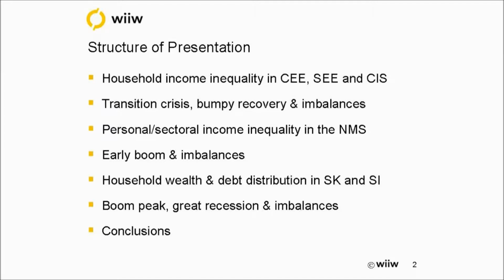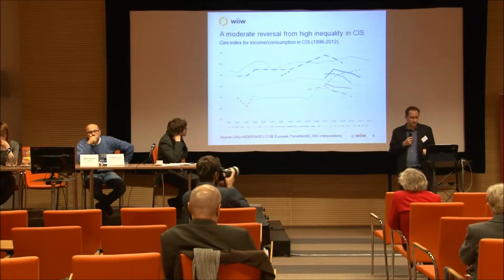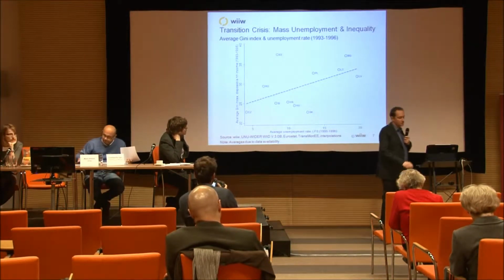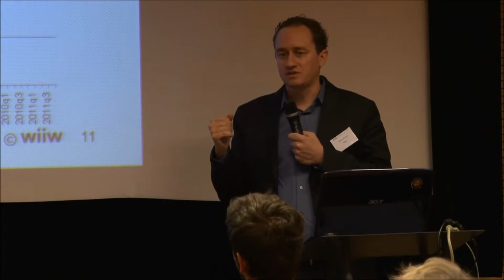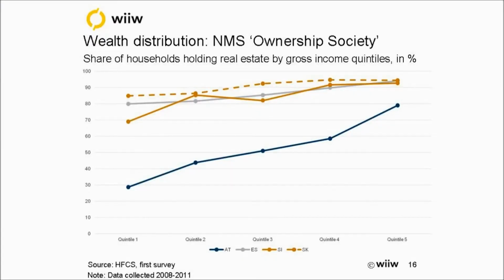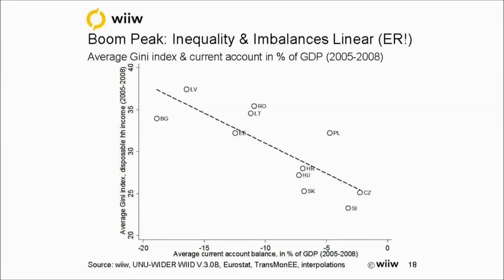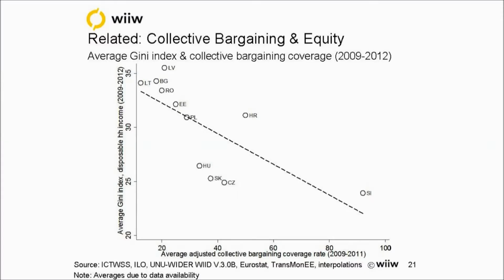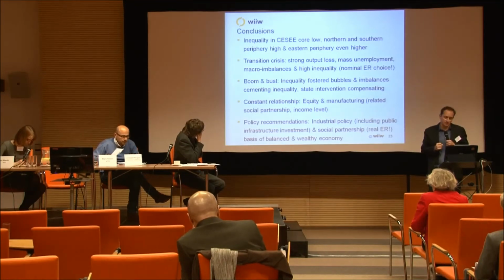Holzner, Mario - Income inequalities and the crisis in Central, East and Southeast Europe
2015 IBS Jobs Conference: Technology, skills and inequalities
Day 2, session 4: Inequality and mobility

The 2015 IBS Jobs Conference was held in Warsaw on 27-28 October with a focus on technology,  skills and inequalities. 23 speakers from 13 countries, both developed and emerging economies,  presented their research at the conference, with many further researchers, policy-makers and  experts participating as listeners and discussants.